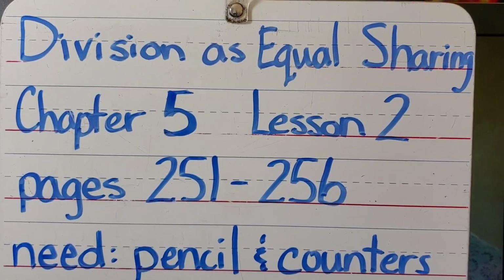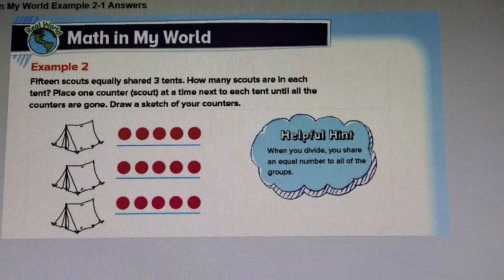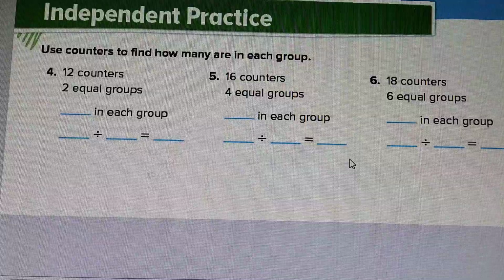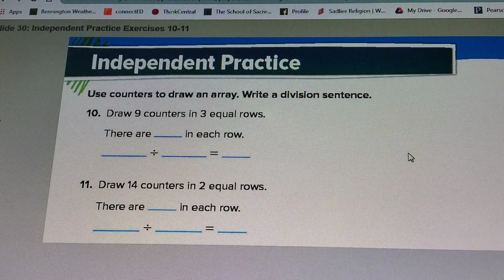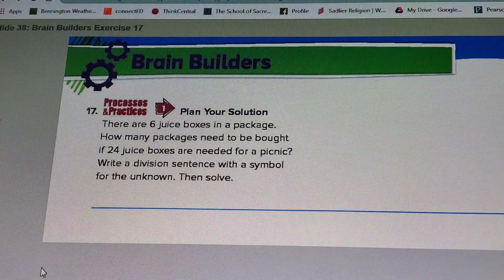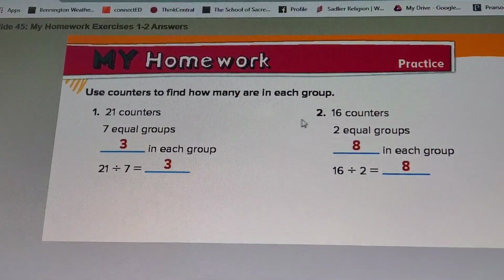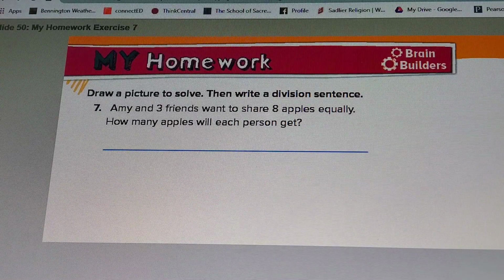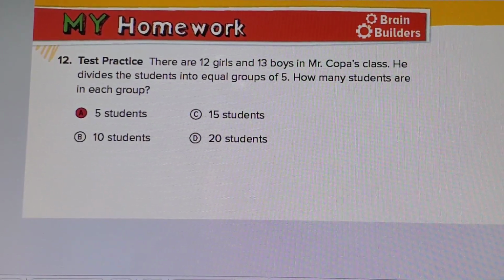April 28, 2020